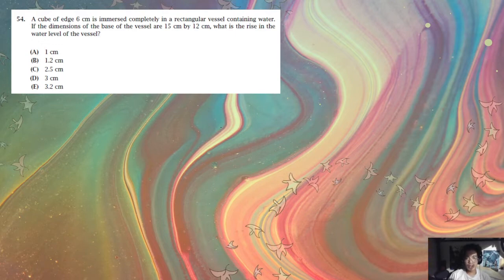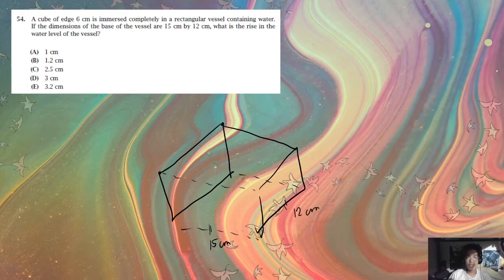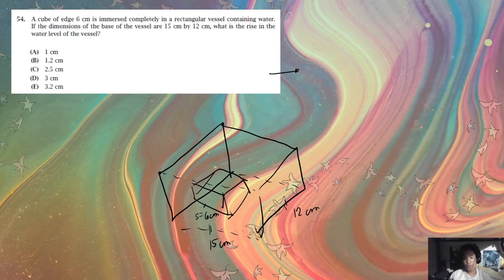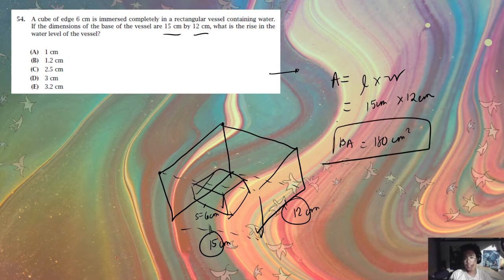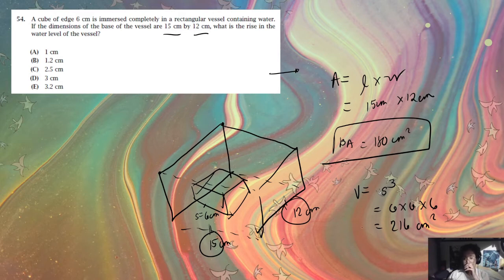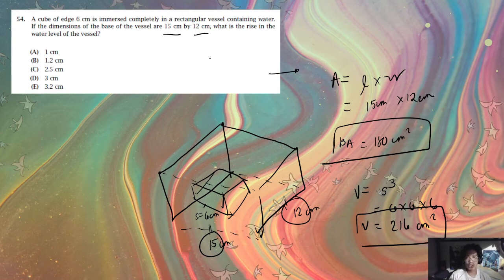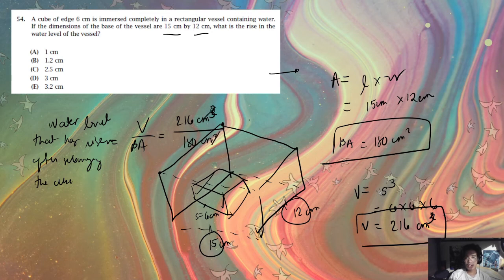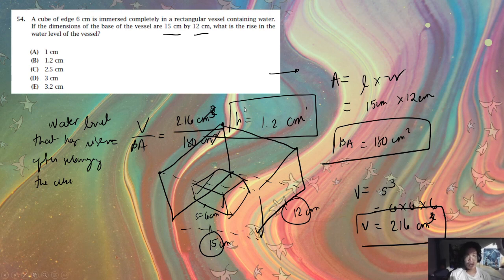Lesson 6 and 7 Area, Perimeter, Surface Area, and Volume 1